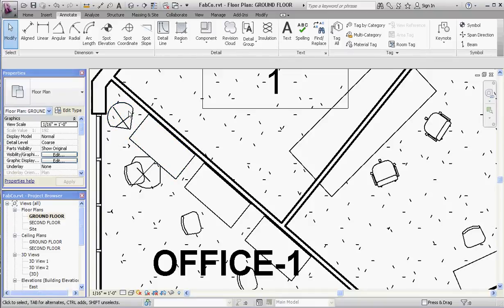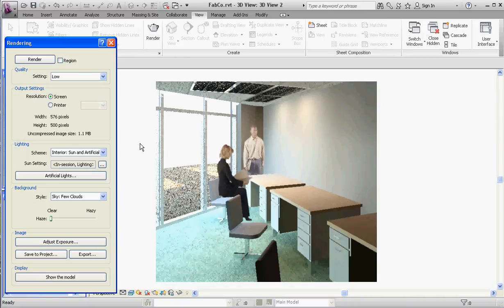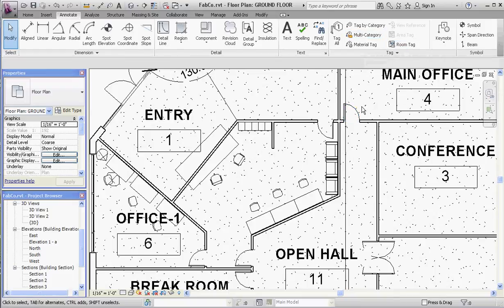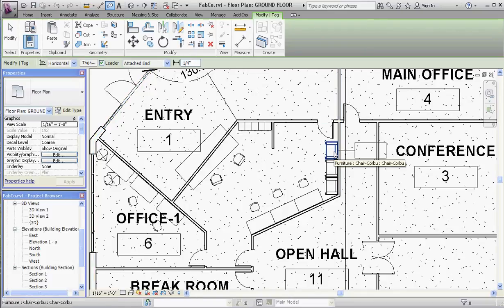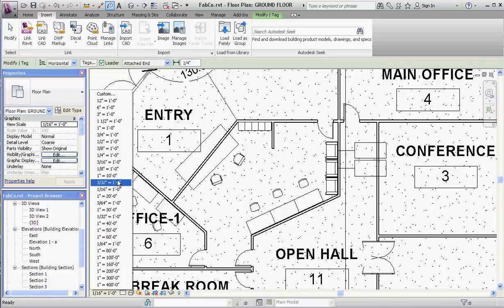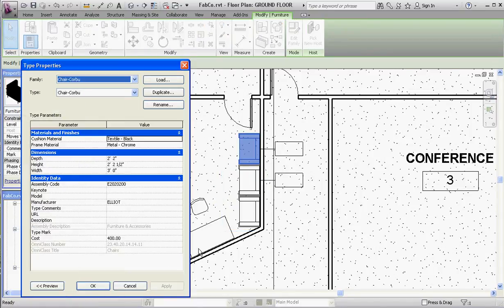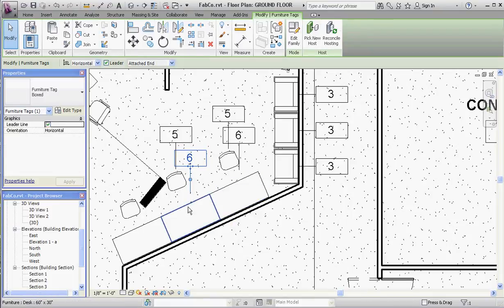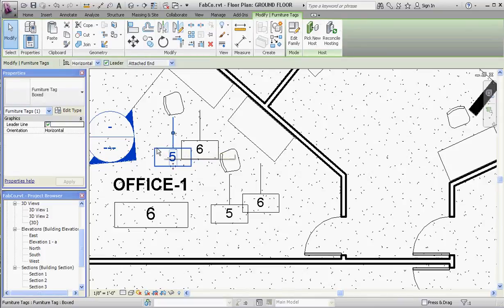Details with Revit - Inserting Components Part 4, More Create Schedules, Entourage, Furniture, Tags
Revit Architecture Week 9 Assignments, designing a commercial project with Revit Architecture.

This video provides instruction on how to constrain, align and dimension inserted furniture components in a Revit project.

Tutorial for IET 161, Architectural CAD class in Central Washington University's Construction Management Program. February 27, 2012.